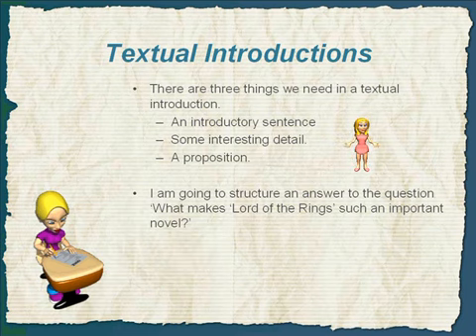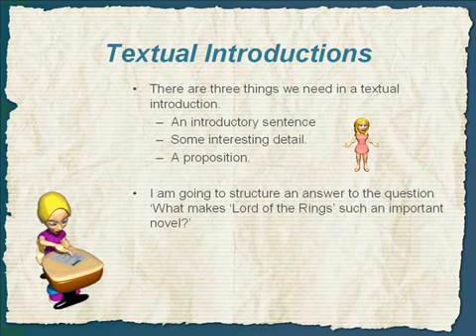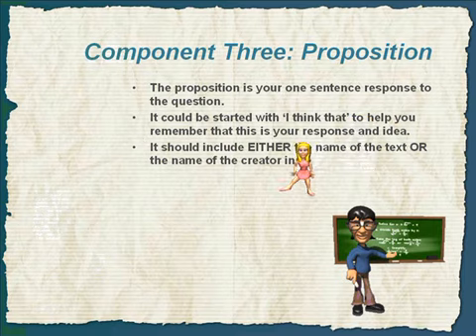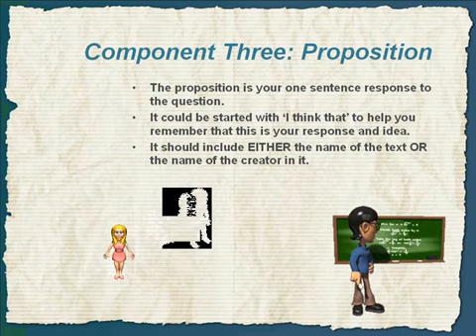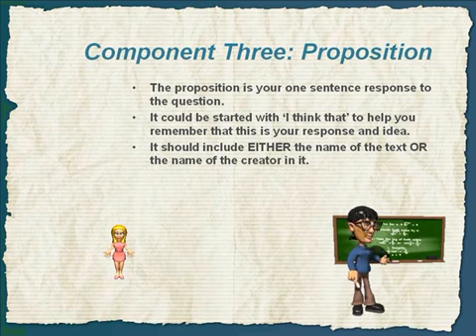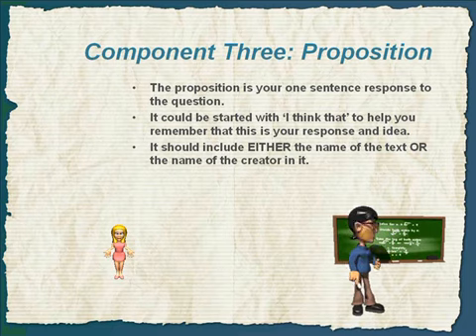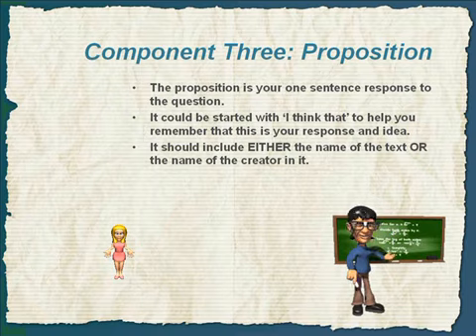Propositions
You always need a statement of your argument in an essay. Here's how to write one.